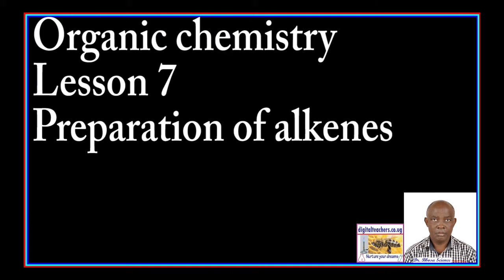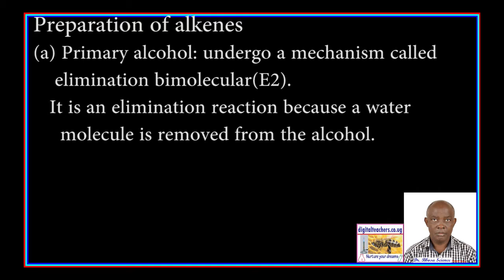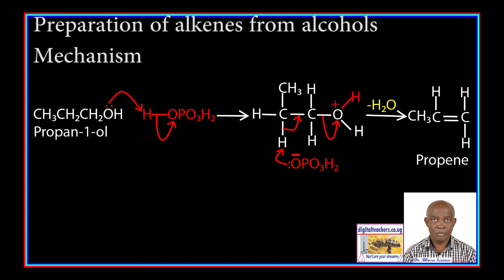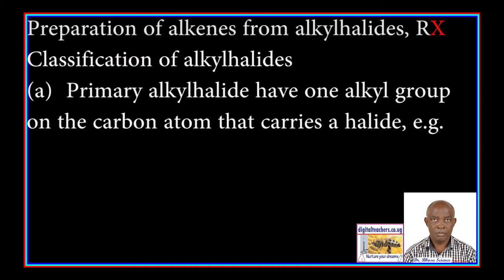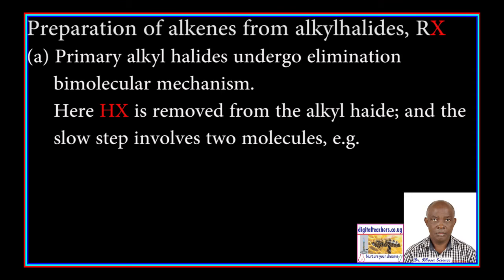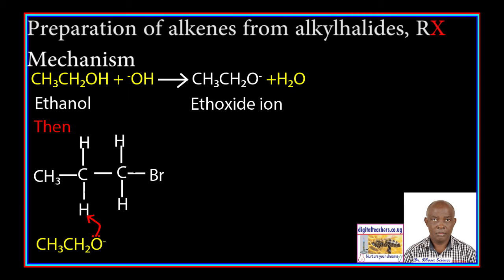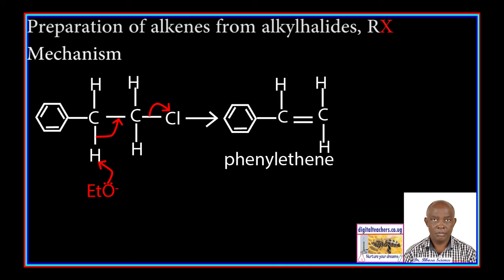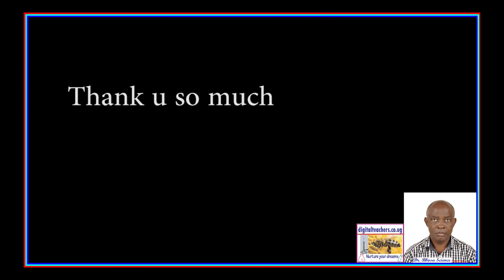Organic chemistry lesson 7 by Dr. Bbosa Science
Preparation of alkenes from alcohols
preparation of alkenes from alkylhalides